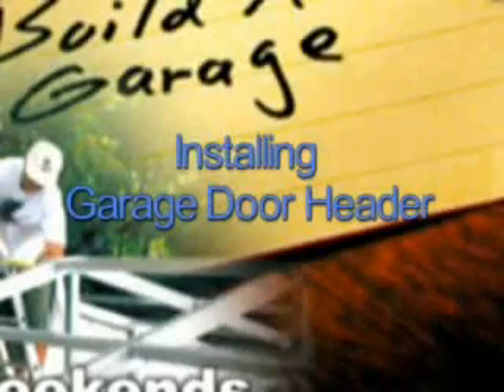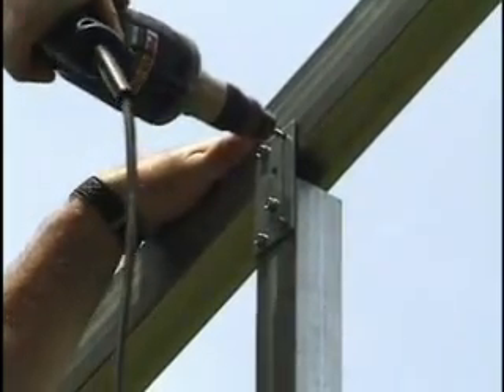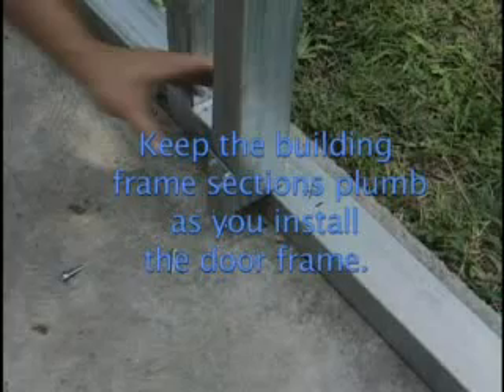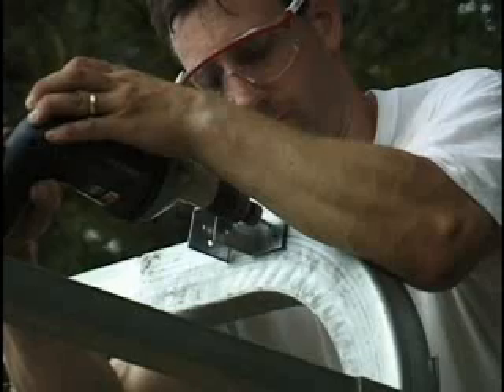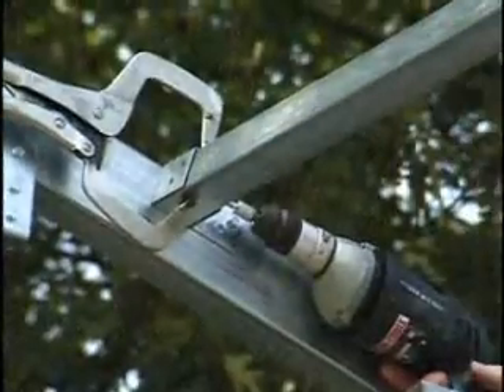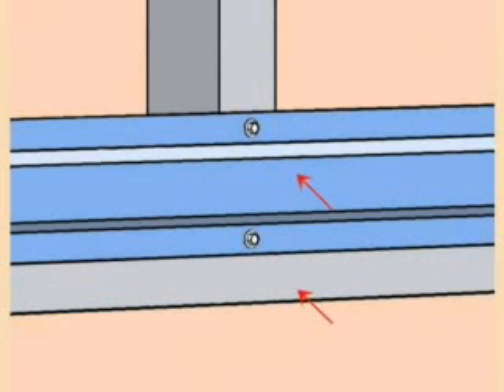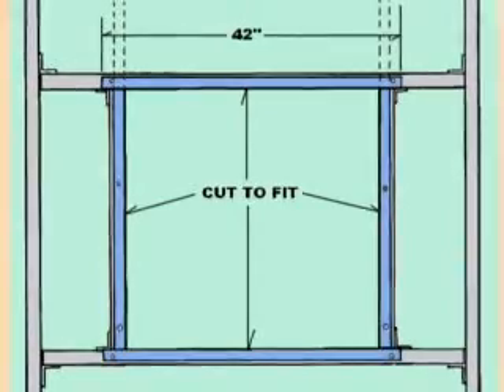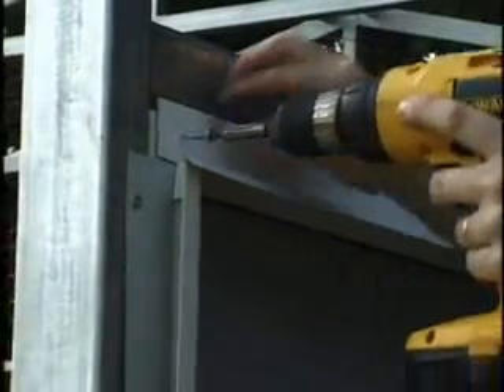VersaTube DIY Steel Buildings Complete Installation Part 3 of 5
This VersaTube do-it-yourself steel building video is part three of the full installation video series. Information included in part three includes garage door header assembly, walk in door frame assembly, building trim and installing purlins and girts or hat channel.